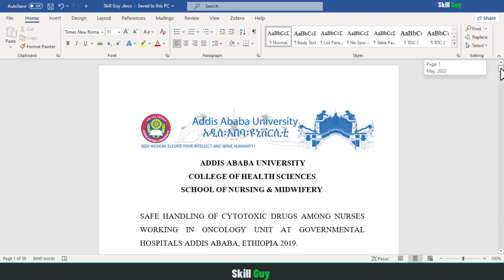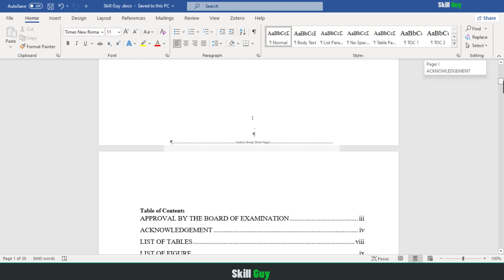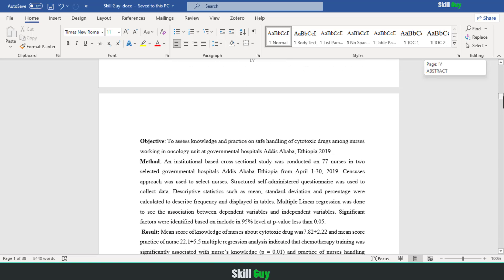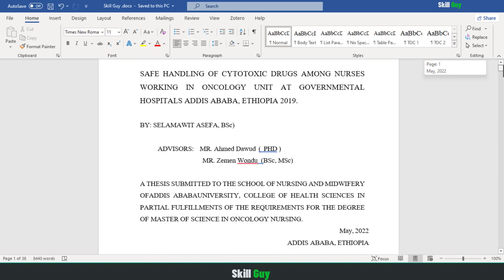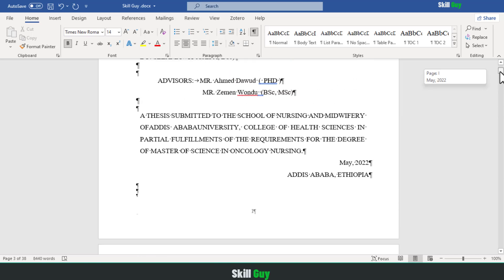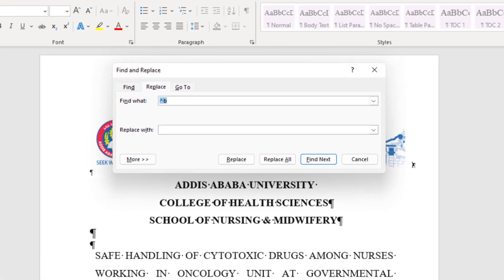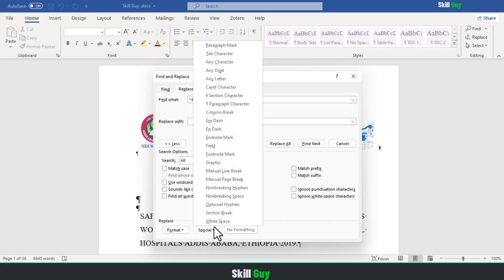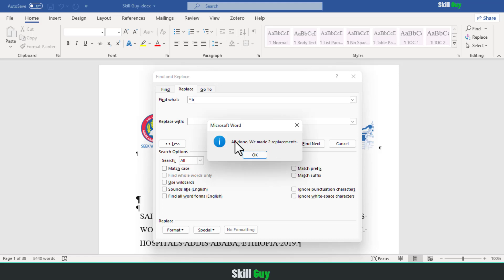How to delete section break next page in word 2021, 2019, 2016, office 365, Office 2024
How to delete section break next page in word
how to delete section break next page
how to delete section break continuous
how to delete section break page
how to remove page break in word office 365
how to remove page break in word 2016
how to remove page break in word mac
How to delete section break in word
How to Remove Section Breaks in a Word Document
how to delete a section break in google docs
how to remove page break google docs
how to delete section breaks word
can't delete section break in word mac
how to delete page break word
how to delete section break in word online
how to delete page break google docs
Delete page numbers office 365
how to delete section break word mac
how to delete page break in word 2007
how to delete section break continuous in word
how to delete page break on google docs
can't delete section break
how to delete section break without changing formatting
how to remove page break between tables in word
how to remove page break or section break in word
how to delete page break in word 365
How to delete section break  mac
How to delete section break on pc
Section break in Amharic
section break in English
Cara Membuat Nomor Halaman Skripsi Berbeda dalam 1 Dokumen Word